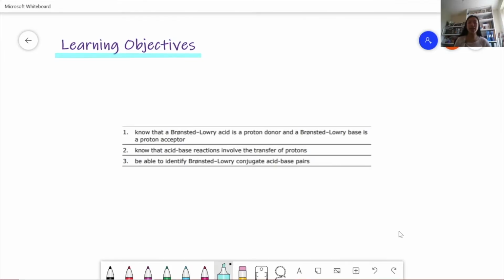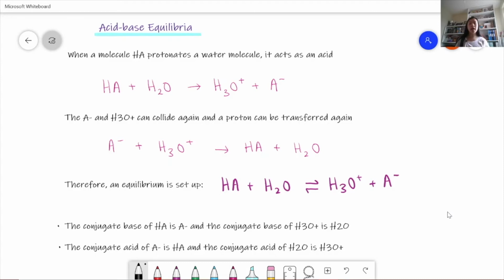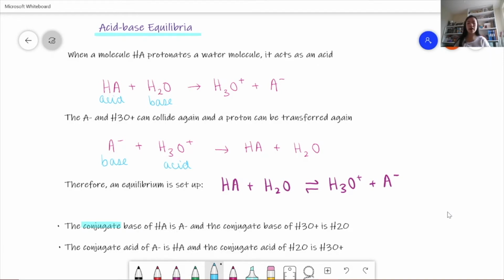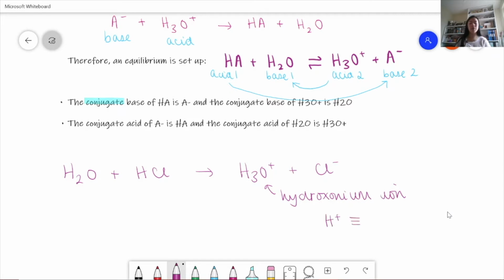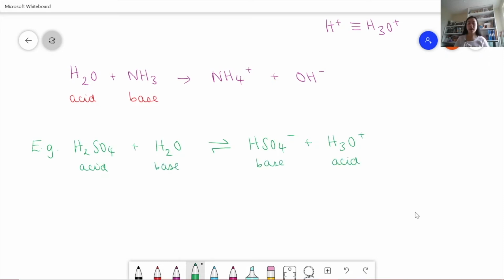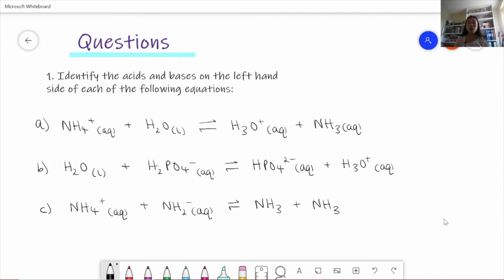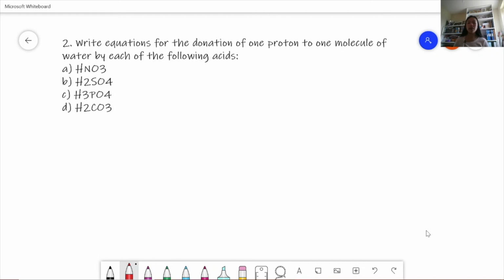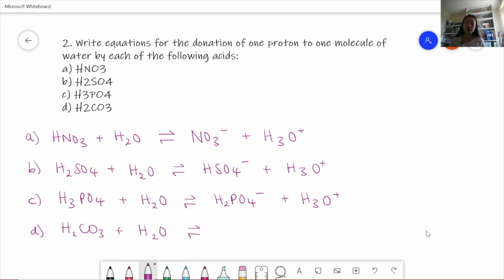EdExcel Bronstead Lowry acids and bases: Acid base equilibria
Learning Objectives  0:06
Bronstead-Lowry Definitions 0:25
Proton transfer equilibria 1:24
Questions 6:22